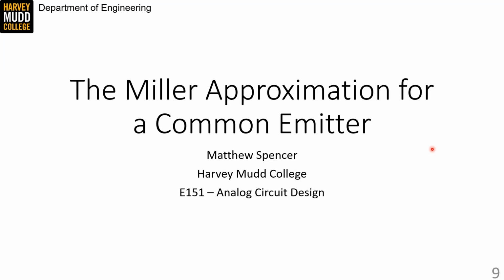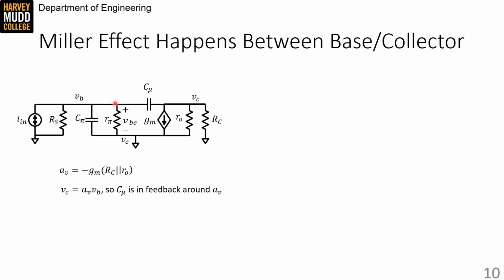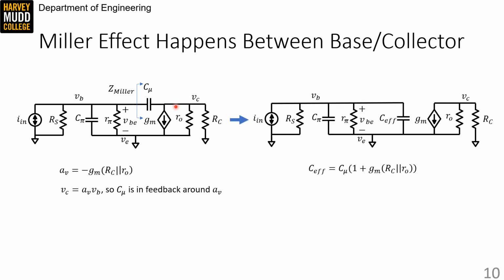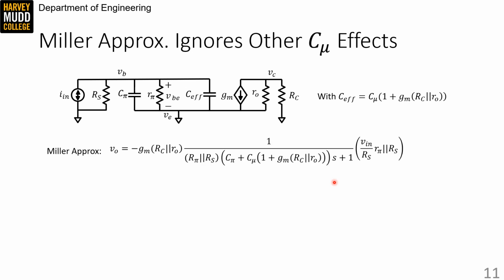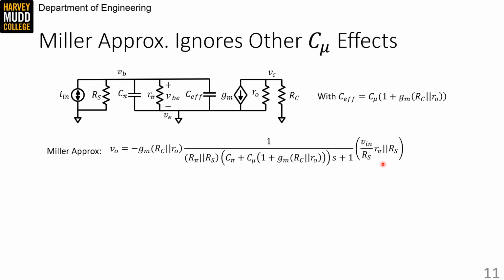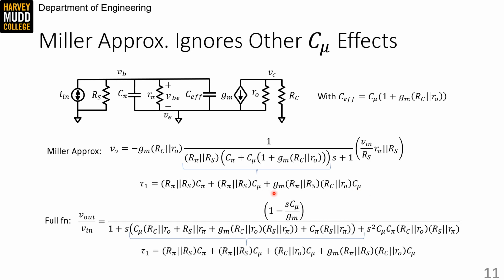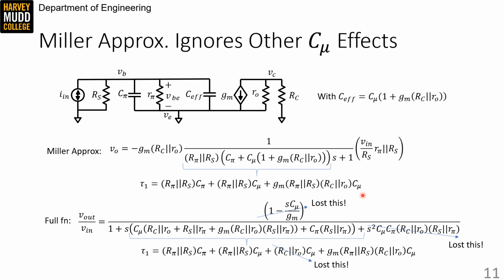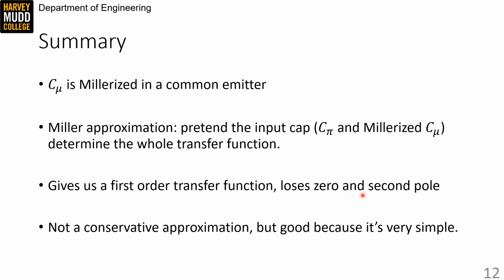Miller Approximation in a Common Emitter | Intro to Analog Design | Harvey Mudd College | Video 17.3